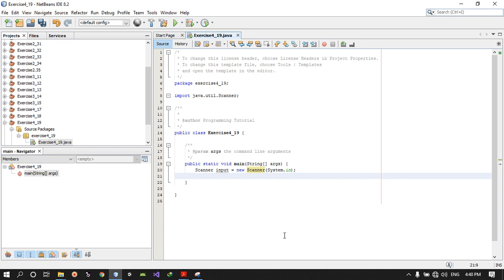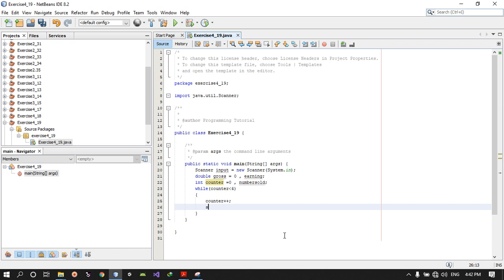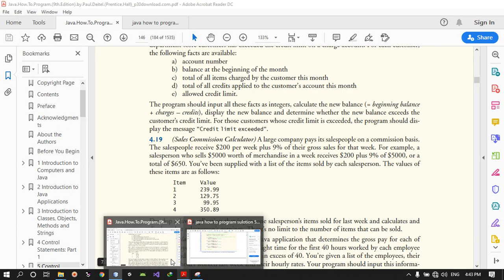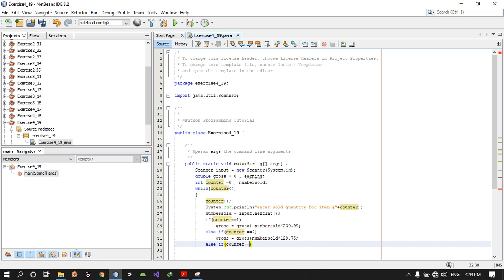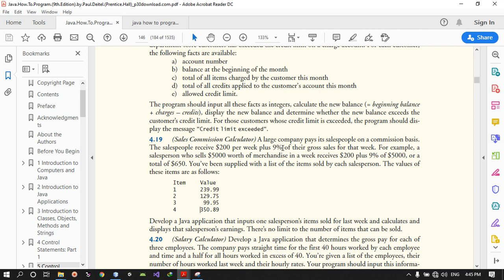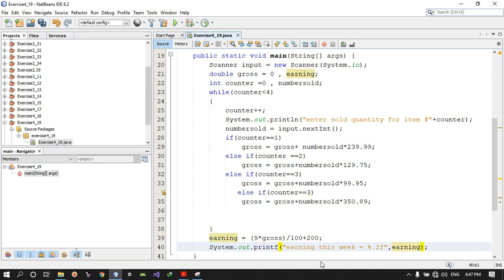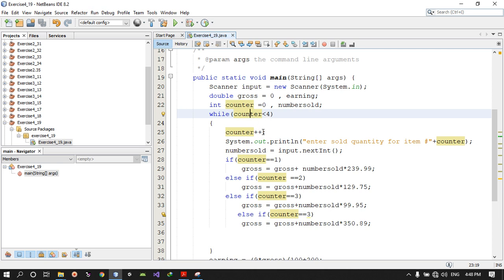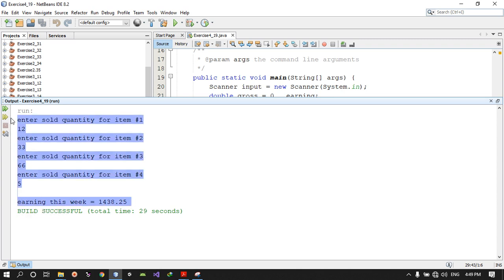java how to program exercise 4.19